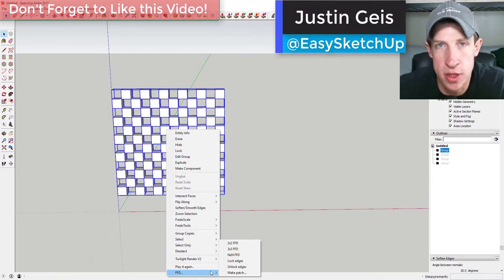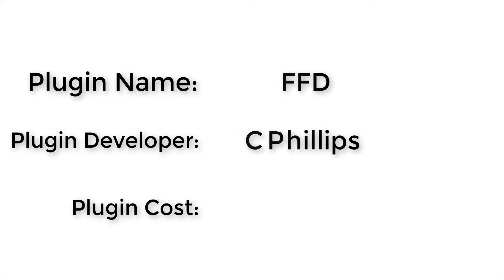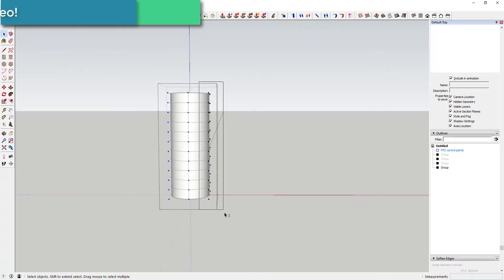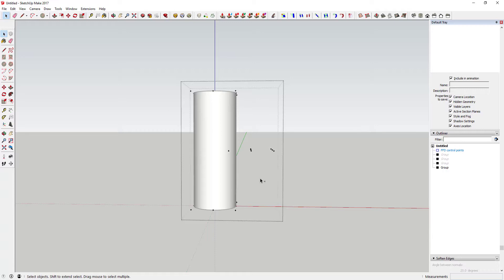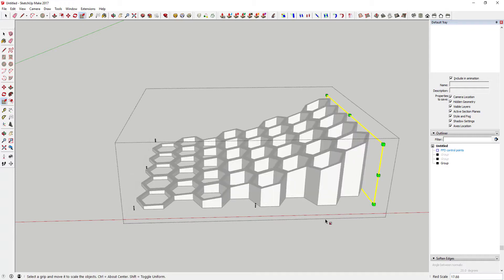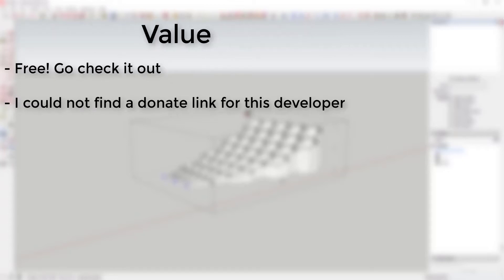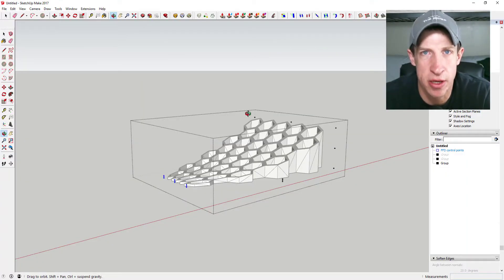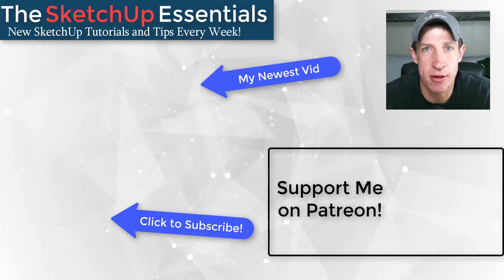Create Awesome Organic Shapes in SketchUp with FFD - SketchUp Plugin of the Week #14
This week's SketchUp plugin of the weeks allows you to deform geometry to create cool new shapes!
Short Intro
One of the ways that you can make complex shapes in Sketchup is to draw a simple shape, then deform it do that it looks the way you want. This week’s extension creates an easier way to do that.
Plugin Name: FFD
Plugin Developer: CPhillips
How Much does it cost? Free!
It’s located in the SketchUcation extension warehouse. I’ll link to it in the notes down below.
Tool Functions
This tool creates a deformation matrix that you can use to deform shapes in your model.
The way it works is that it creates a grid of points. When you move the points around, it will deform your model to match your point movement.
This grid only works with individual geometry in a single group. Groups within groups won’t work. In addition, your geometry must be subdivided in your model. What this means is this plugin doesn’t divide your faces in a model, so it will only move geometry you’ve created.
This plugin comes with several built in grid sizes (2 x 2, 3 x 3). It also allows you to create custom grid sizes as well for greater control.
It also has a subdivide function that allows you to divide your geometry based on your grid size.
Usefulness/Functionality
This plugin is great for deforming different shapes. It has a bit of a learning curve, but it allows you great flexibility in creating interesting and different shapes. You do have to be careful to divide your geometry the right way sometimes.
Value
This extension is free – there’s no reason to not download it and try it out! I wasn’t able to find a download link for this extension.
Ease of Use/Documentation
This extension had a bit of a learning curve, but once I figured out the specifics, like dividing faces and keeping individual geometry in a group, I was able to start making it do what I wanted.
Overall
Overall, this plugin has some interesting applications. It won’t be the right fit for every model, but it’s definitely worth learning how to use.
That’s where we’re going to wrap up this plugin overview. If you liked this video, click that like button down below.
In either case, thanks very much for watching, and I’ll catch you in the next video.